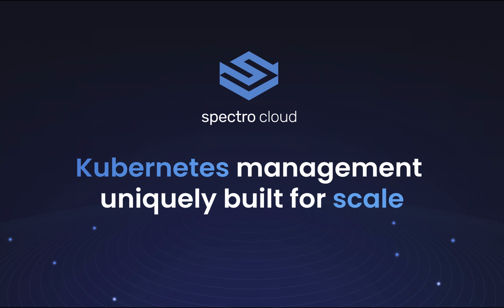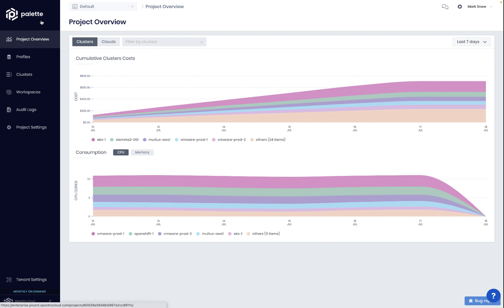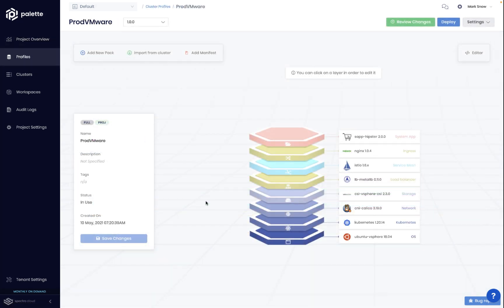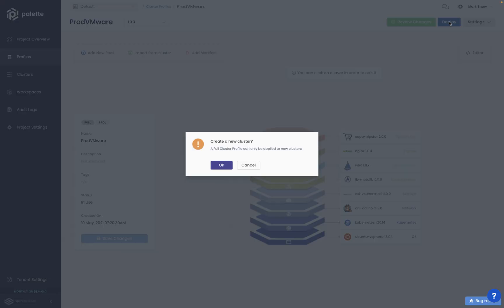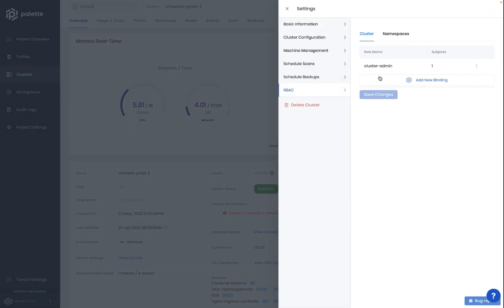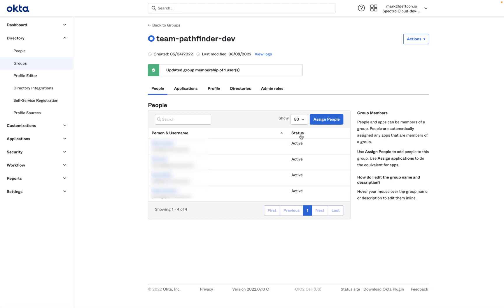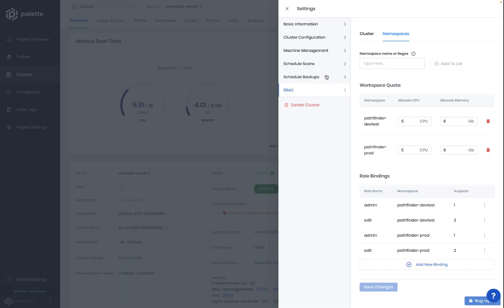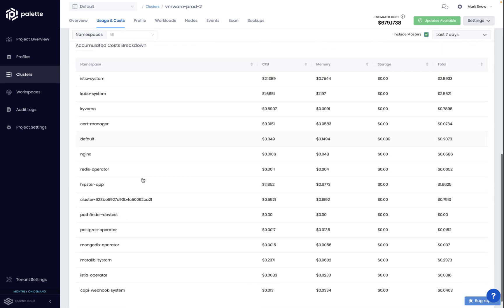Demo | Spectro Cloud Palette - Kubernetes-as-a-Service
See for yourself how your Kubernetes-as-a-Service operating model no longer needs to be a choice between flexibility and control with Spectro Cloud Palette. Our demo will show you how easy it can be to empower your devs to accelerate innovation.